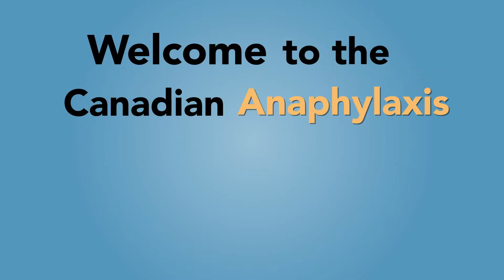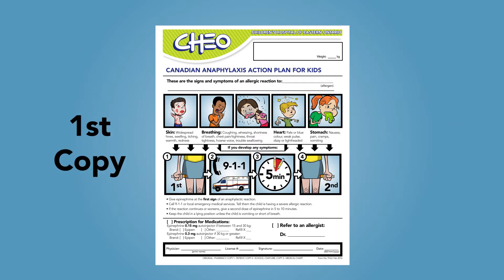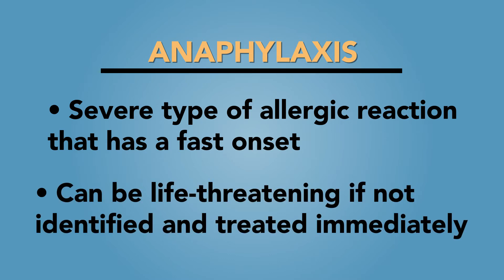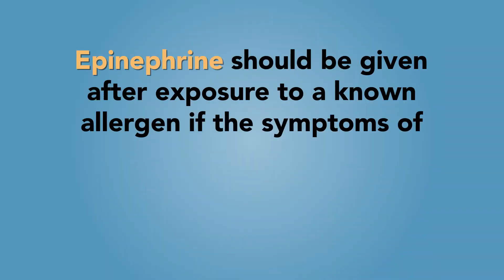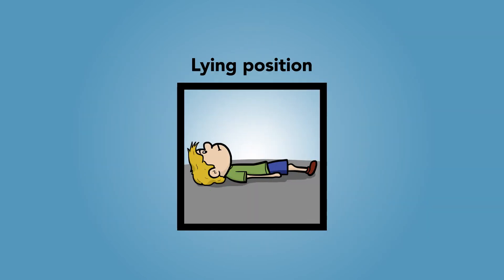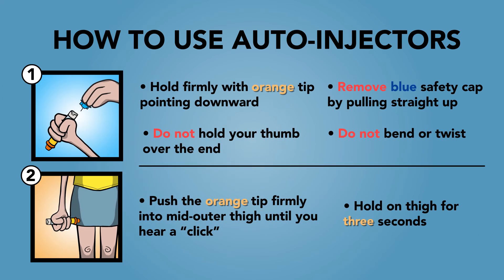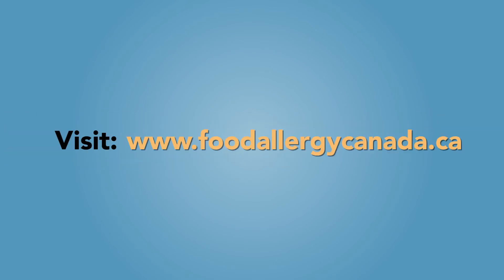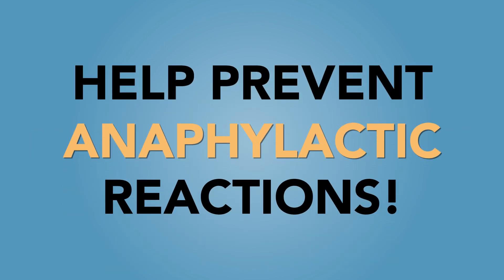Recognizing, preventing and treating anaphylaxis in kids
The Canadian Anaphylaxis Action Plan for Kids (Kids’ CAP) is a tool to educate children and caregivers about anaphylaxis. In this video, we share: 1) How to recognize the symptoms of anaphylaxis; 2) What are the appropriate treatment steps of a child experiencing an anaphylactic reaction.